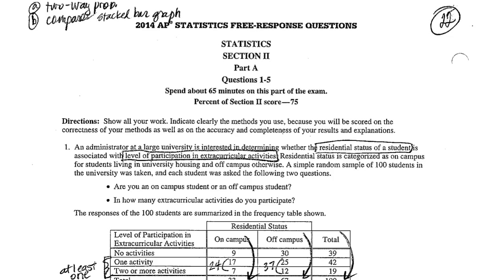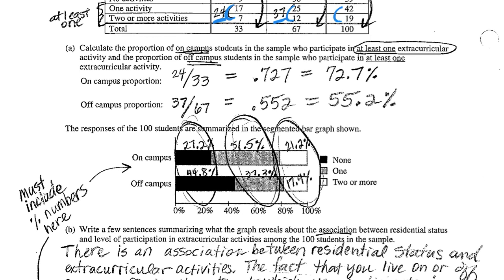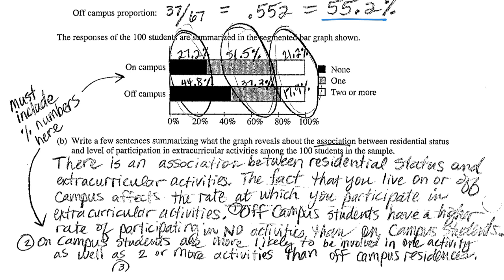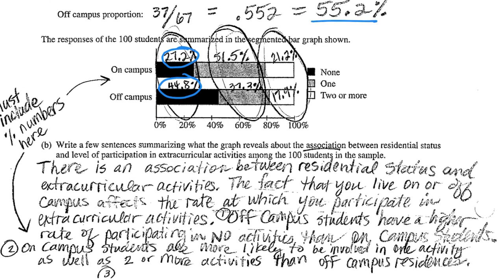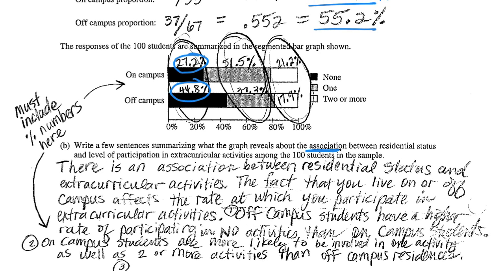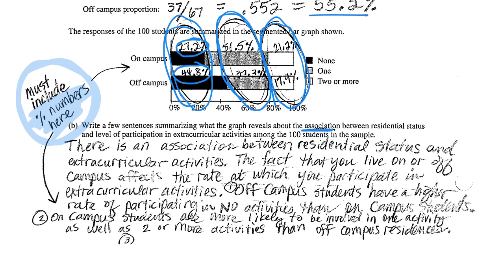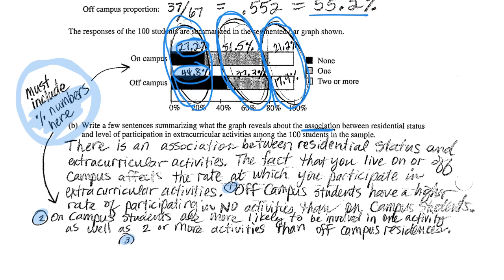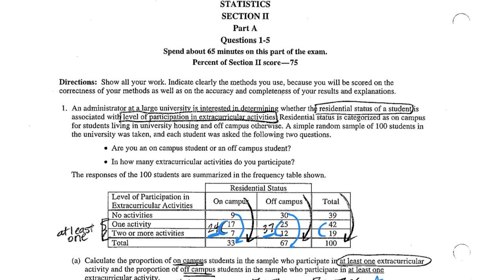2014 #1 AP FRQ KEY Page 31